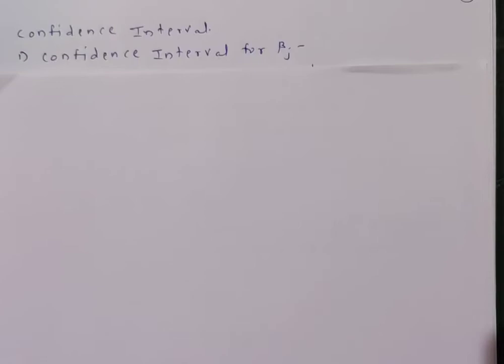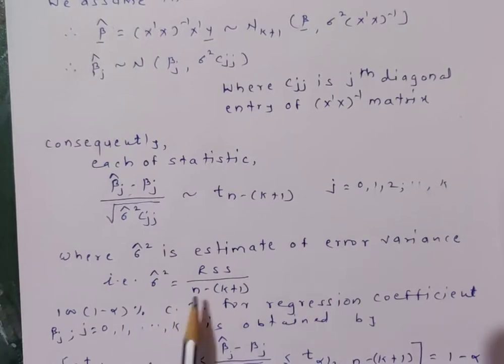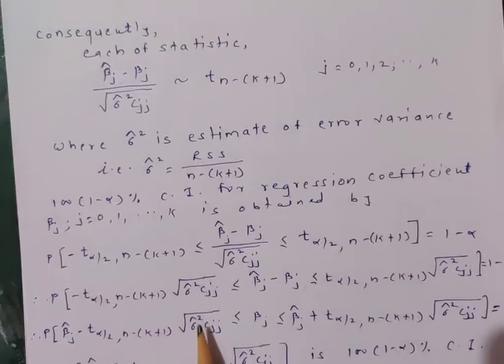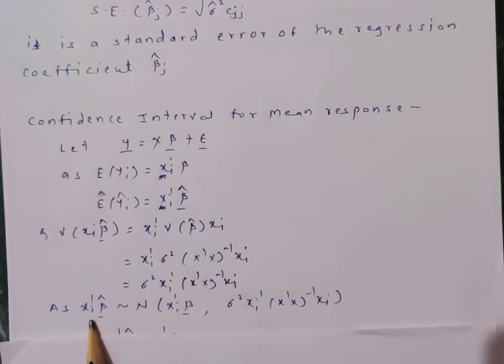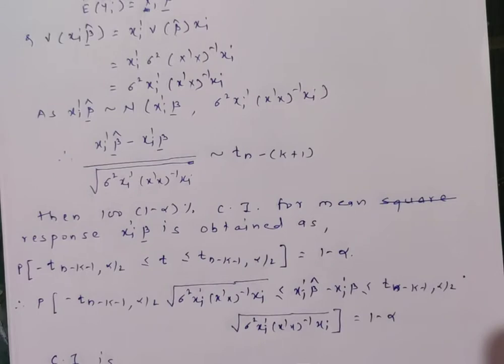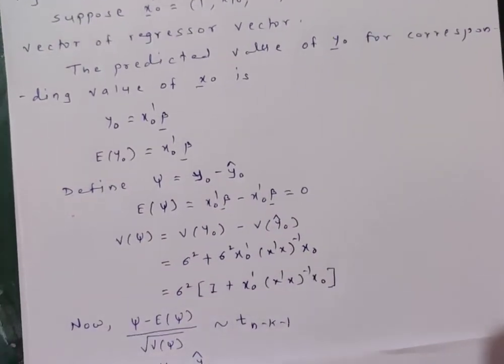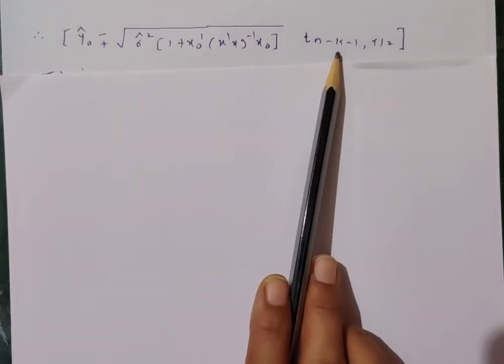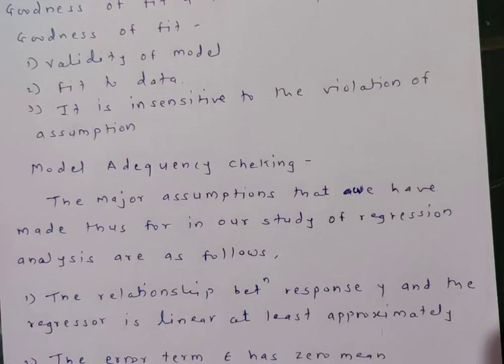Multiple Linear Regression -7